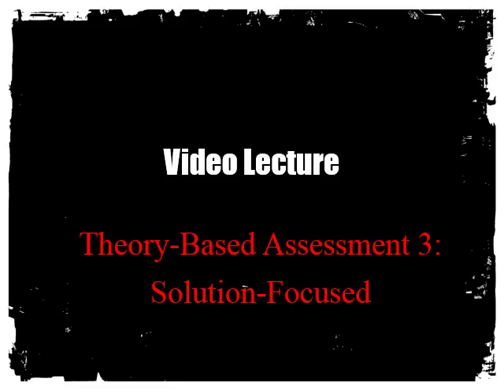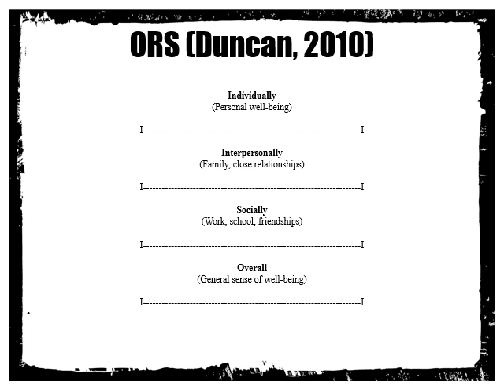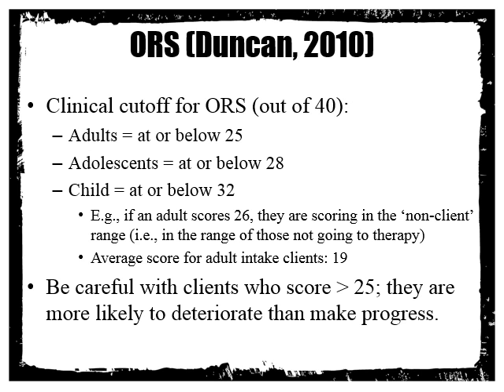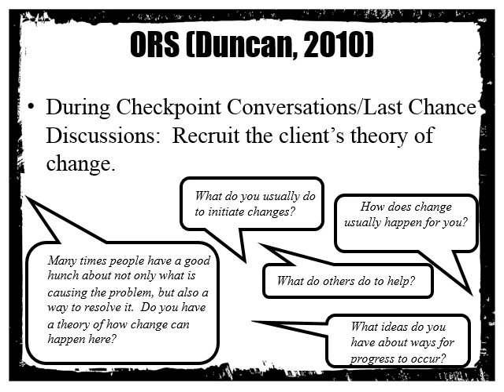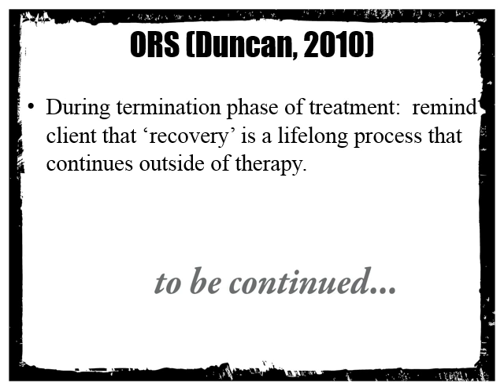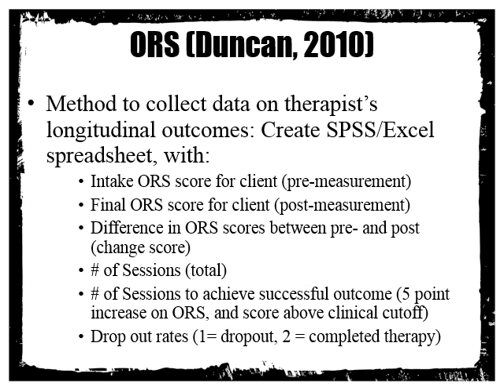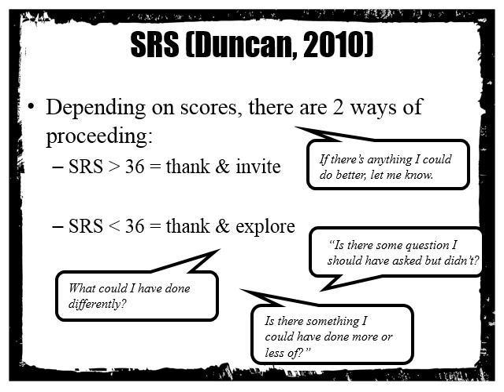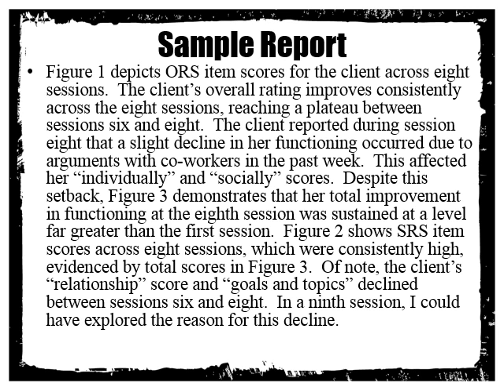Theory-Based Assessment part 3: Solution-Focused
Video lecture for assessment in counseling course.